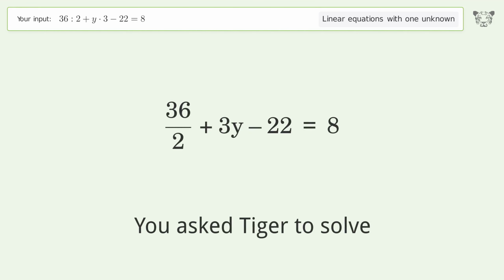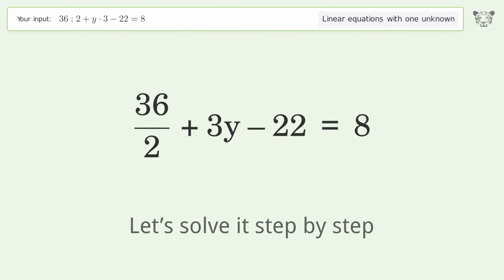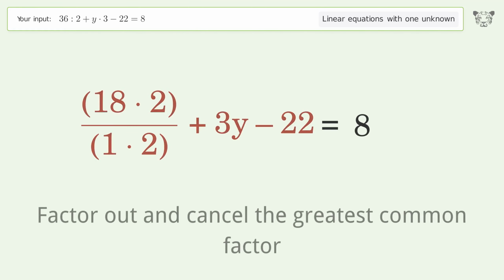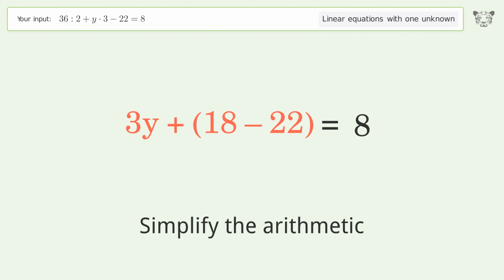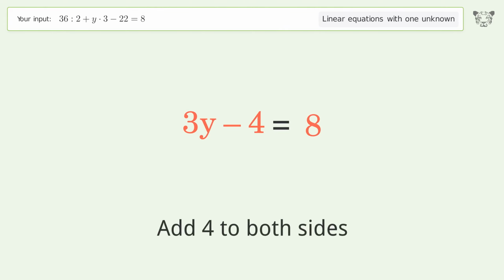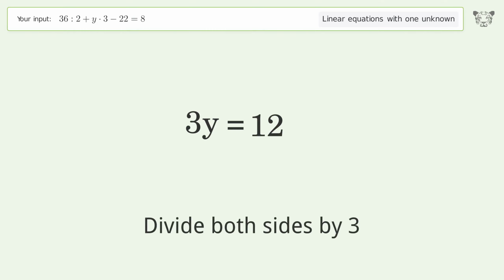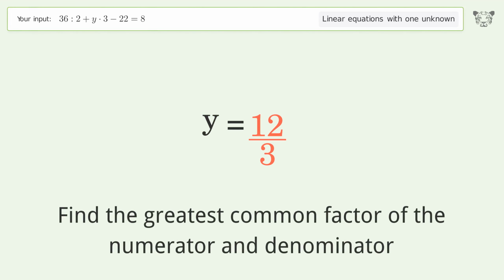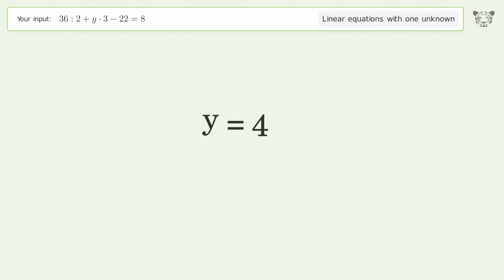Solve 36:2+y*3-22=8: Linear Equation Video Solution | Tiger Algebra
Struggling with 36:2+y*3-22=8? Watch our step-by-step video on Tiger Algebra to master this linear equation effortlessly.